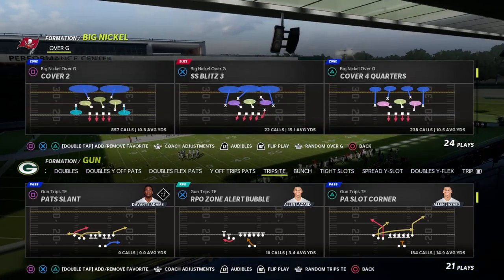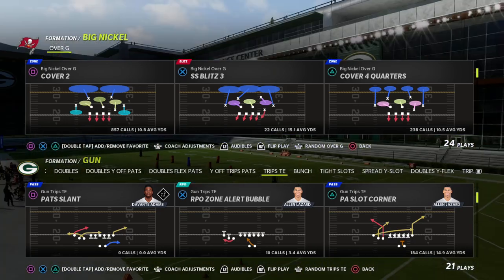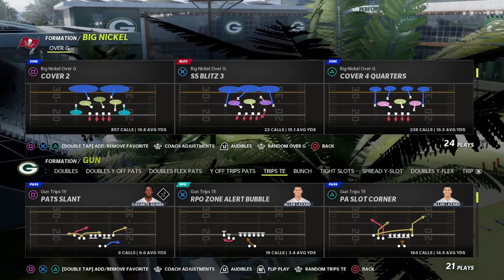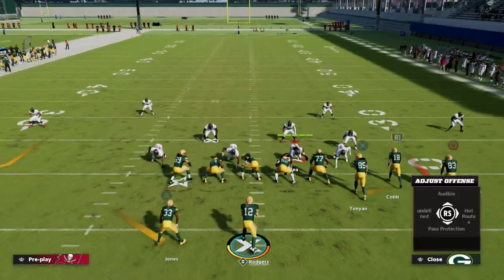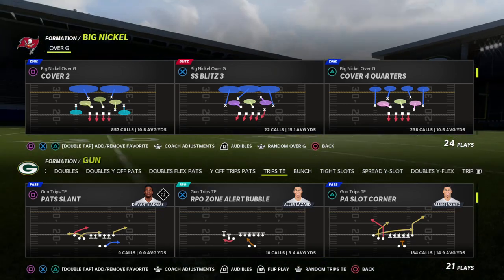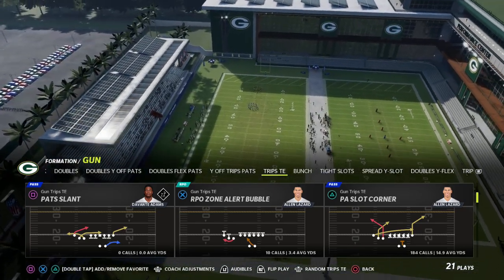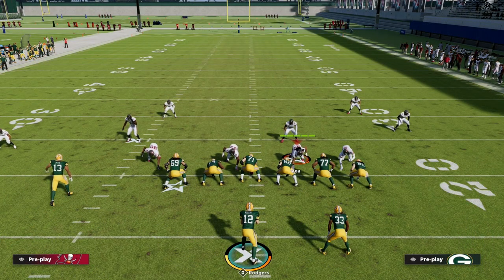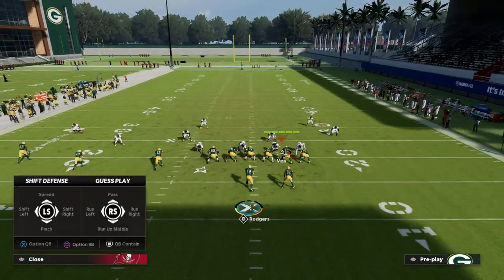Madden 23 Training Camp - How To Beat Cover 4 Match Defense